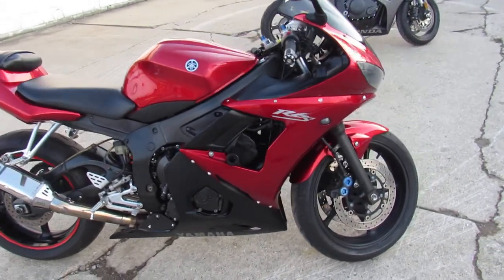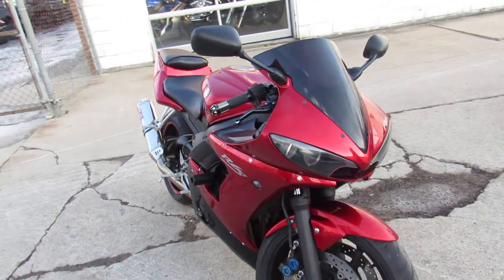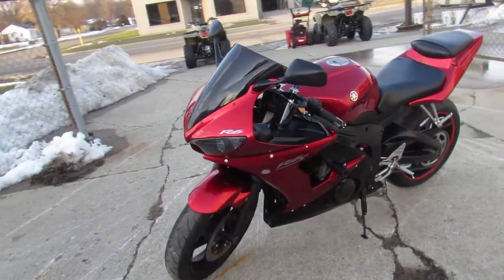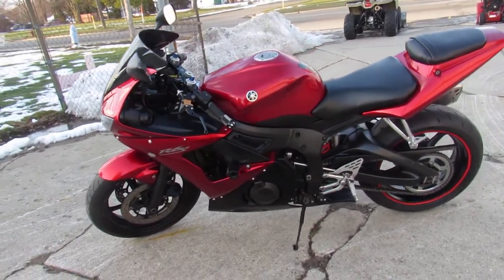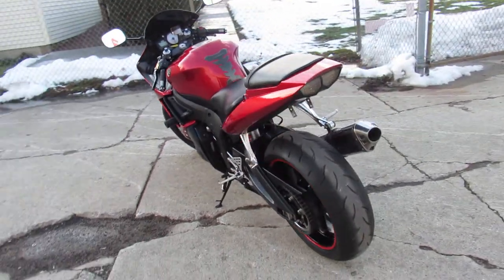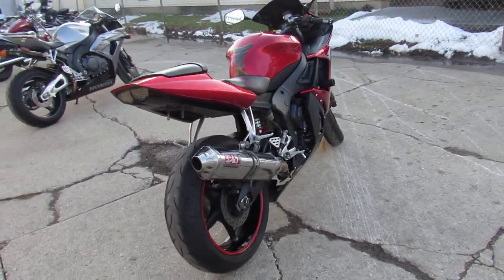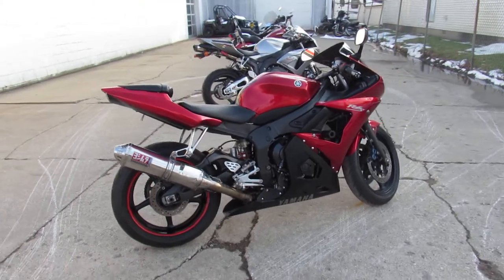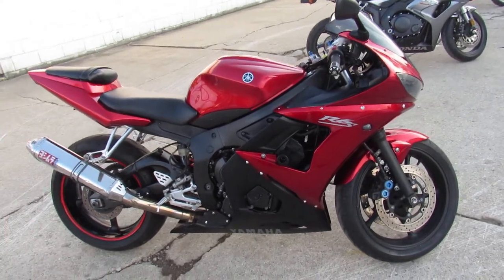2007 Yamaha YZF R6 U5012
2007 Yamaha YZF R6 U5012